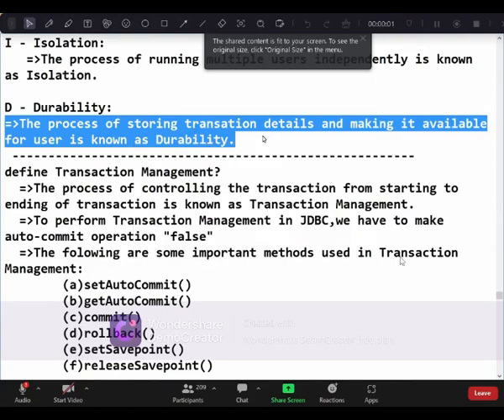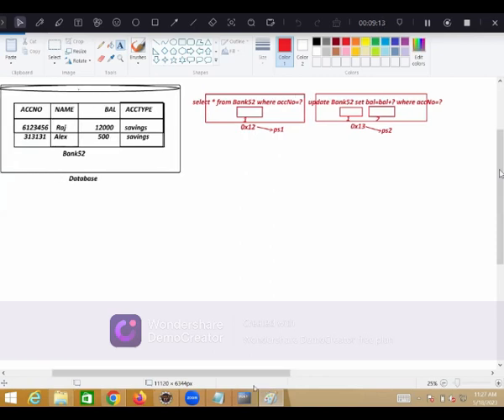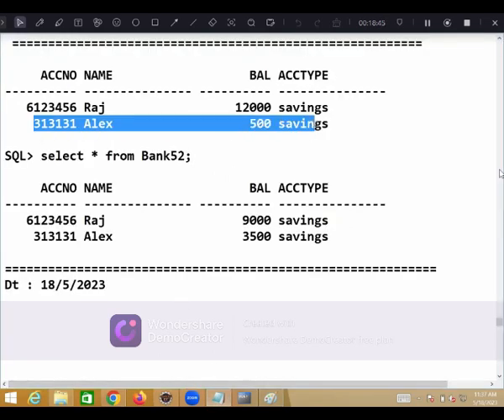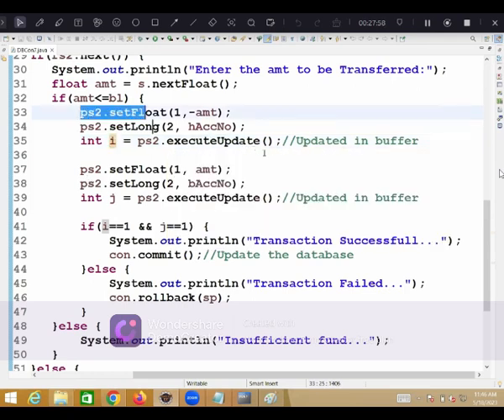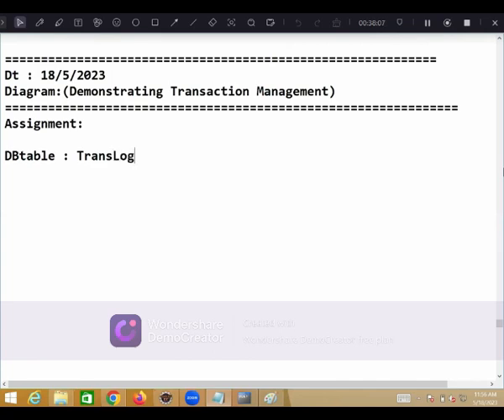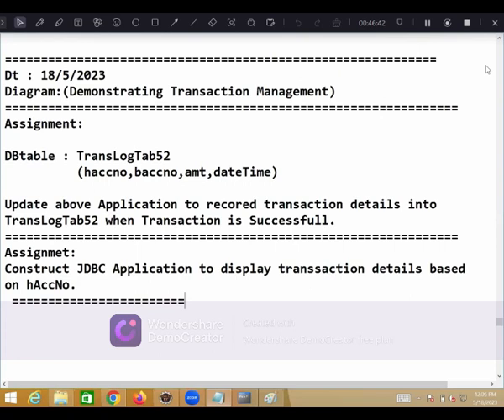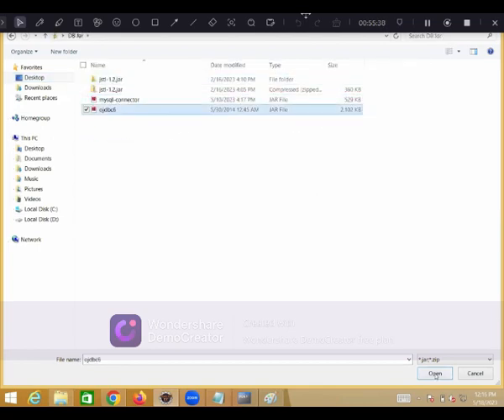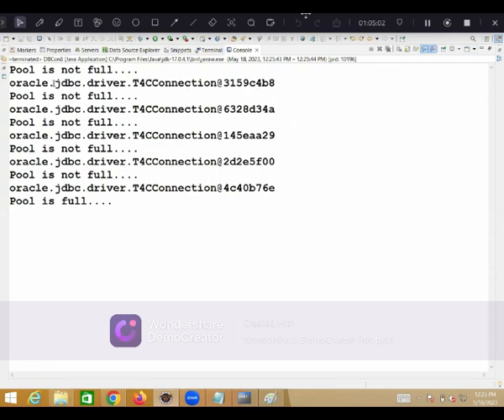Transaction in jdbc || advance java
Transaction in jdbc || advance java  18_may_23